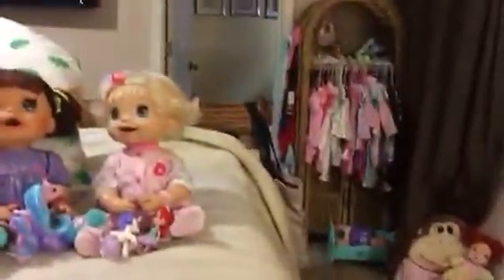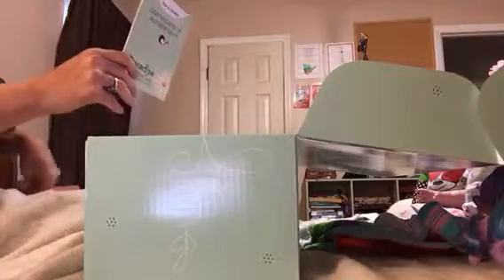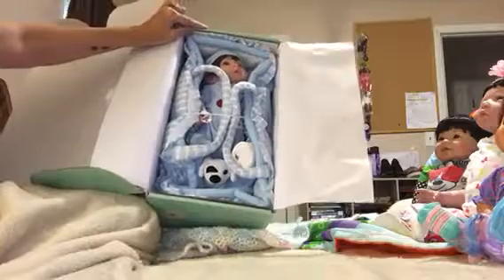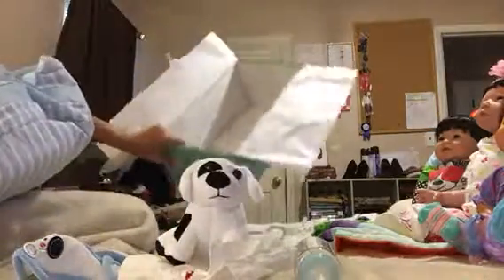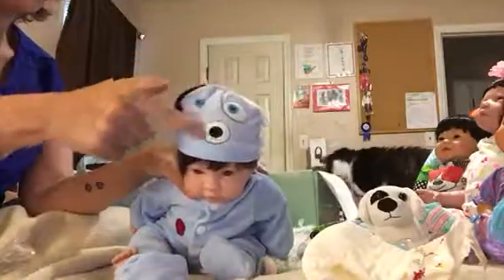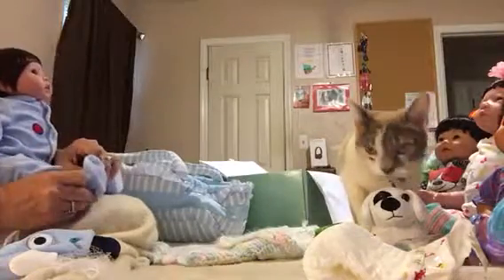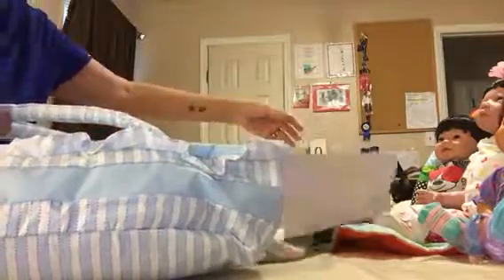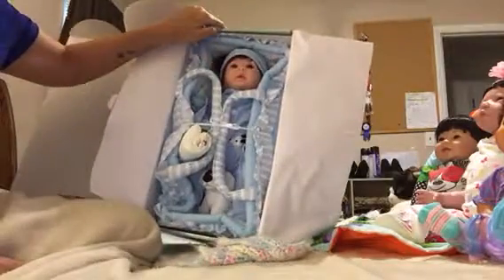Paradise Galleries Dolls Opening Finn & Sparky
Paradise Galleries “Finn and Sparky"
Box Opening
Facebook: In Love with Paradise Galleries and All Reborns